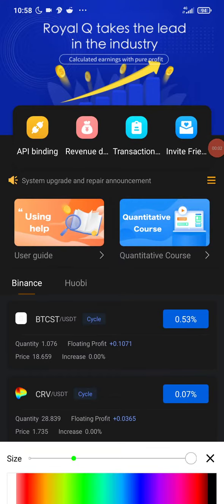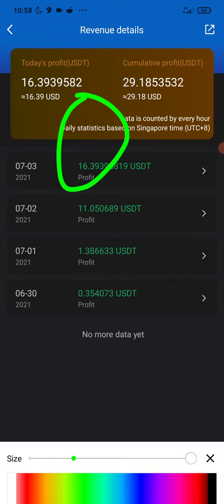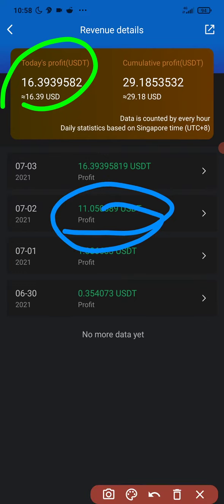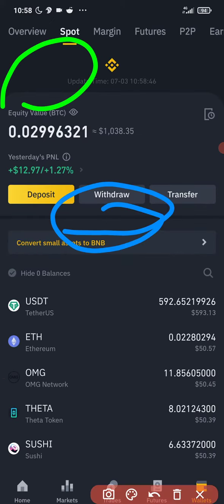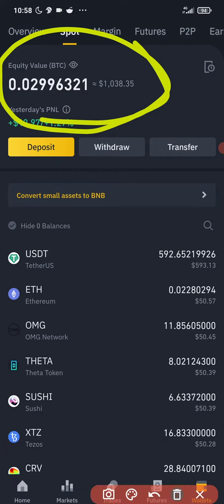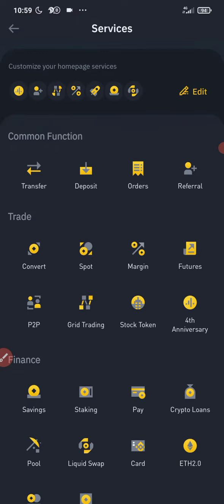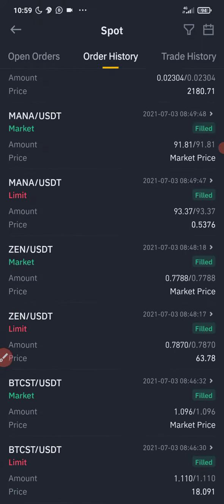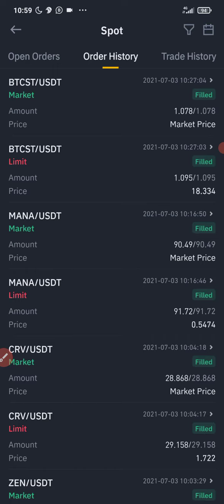$100k Challenge: Update on Royal Q CryptoTrading bot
Stop Trading Cryptocurrency Manually.

Let this bot do the trading for you automatically.

Never take one person's opinion for financial guidance. There are multiple strategies and not all strategies fit all people.